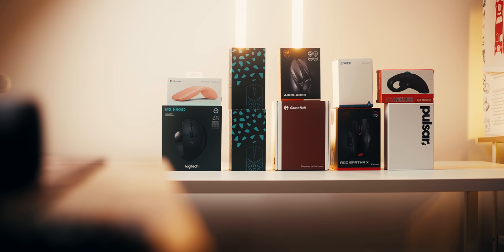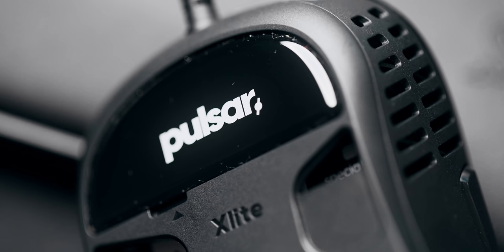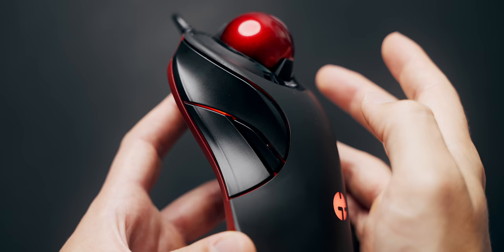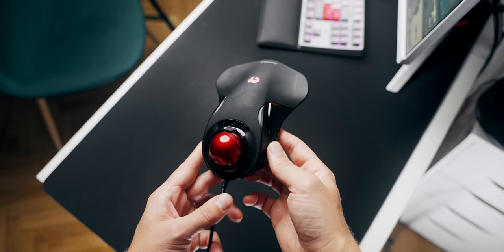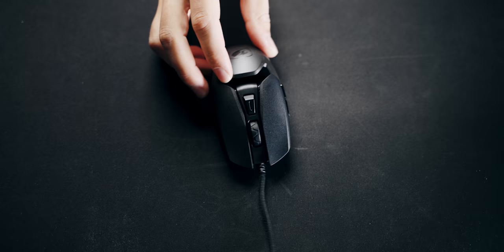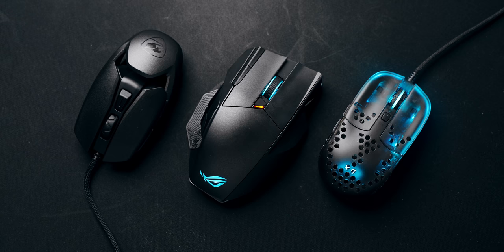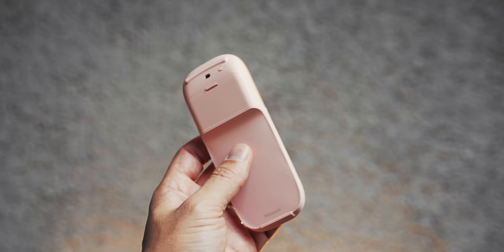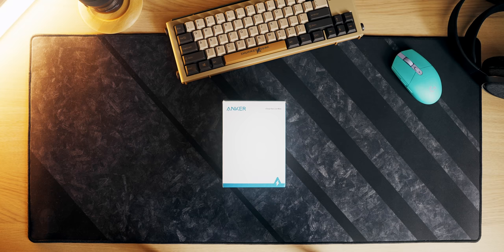The Coolest Gaming Mice I've Seen so Far!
The best gaming mice in 2021 are often known for being lightweight but otherwise pretty straightforward.  Meanwhile the best mice for productivity are ergonomic and heavier.  But in this video I had a goal:  find the CRAZIEST mice out there and see if they are actually any GOOD.

ROG Spatha X
Cougar Airblader
Microsoft Arc
MX Ergo
Vertical Mouse

Thermaltake Core P6

MarsBack Zephyr Pro - Coming Soon!

TIMESTAMPS
0:00 - A Tempered Glass Mouse!
2:43 - The Trackball GAMING Mouse
5:57 - The COOLEST (Literally) Gaming Mouse
7:22 - Lightweight Done DIFFERENTLY
8:08 - The Levitating Mouse
9:17 - MASSIVE But Cool
10:37 - The BENDABLE Mouse!
11:40 - A Ball for your Finger
13:18 - The Most COMFORTABLE Mouse?

Review unit provided free of charge by the companies listed OR purchased by Hardware Canucks. As per Hardware Canucks guidelines, no review direction was received from manufacturer.